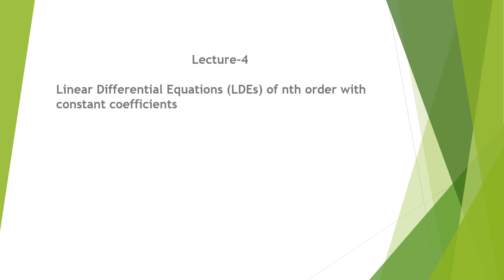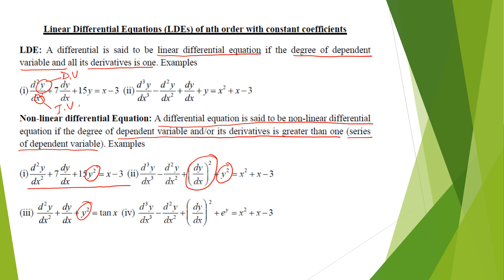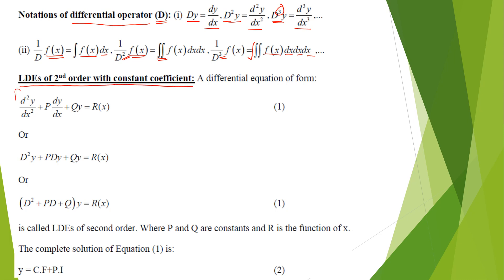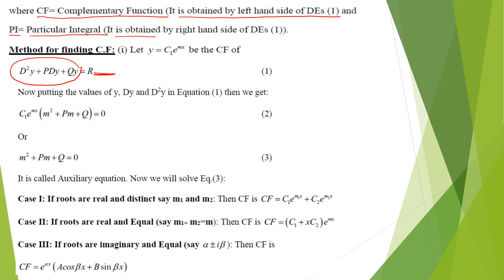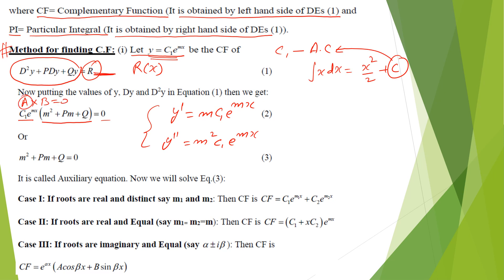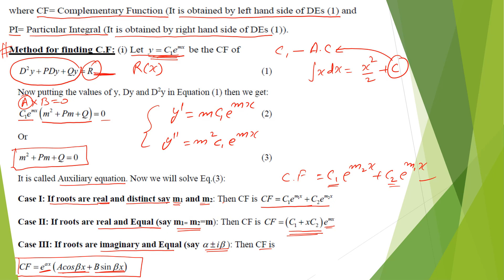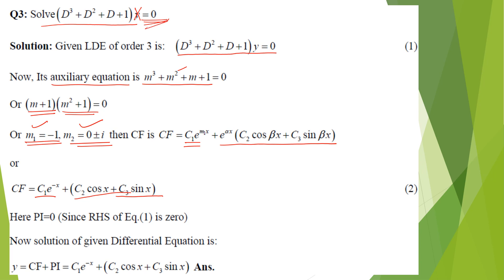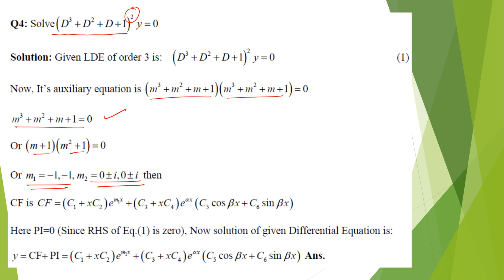Linear Differential Equations LDEs of nth order with constant coefficients & Complementary Function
Rules of Complementary function for Linear Differential Equation of nth order